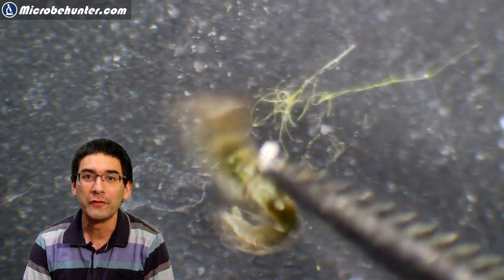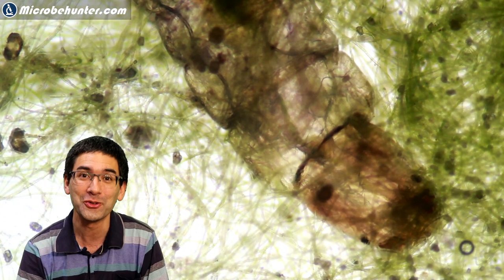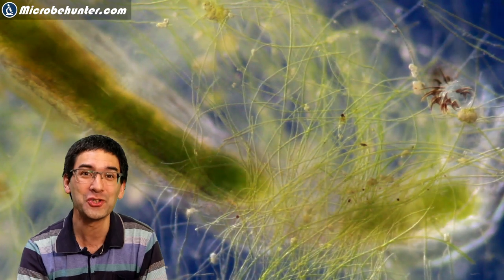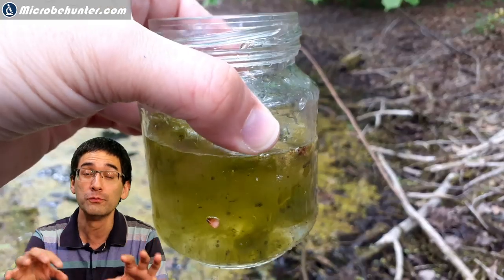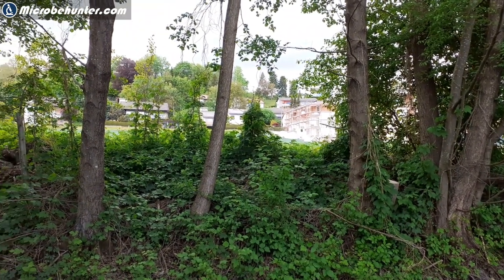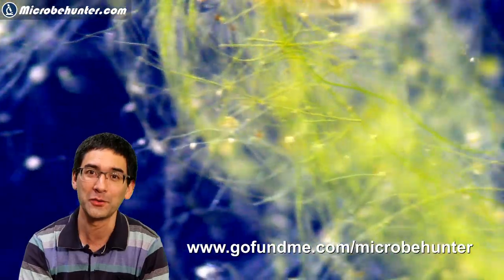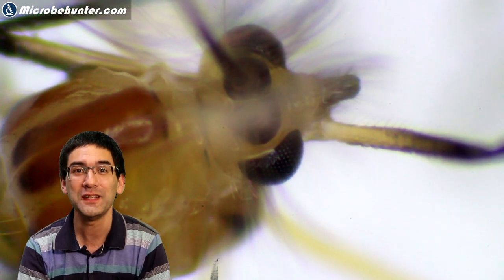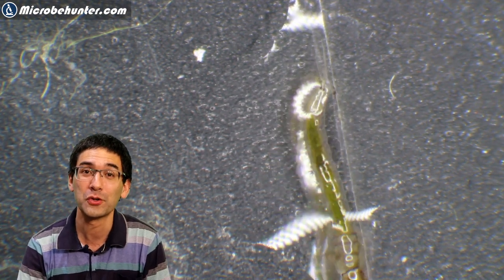🔬 142 - How do MOSQUITO LARVAE look under the microscope? | Amateur Microscopy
Here is another amateur science project: Observing the larvae of mosquitos (and other insects) Mosquitos need stagnant water to reproduce. The larvae will grow in water and after metamorphosis, the adult mosquitos will come out. The larvae are somewhat transparent and therefore you can see the workings of the organs under the microscope.